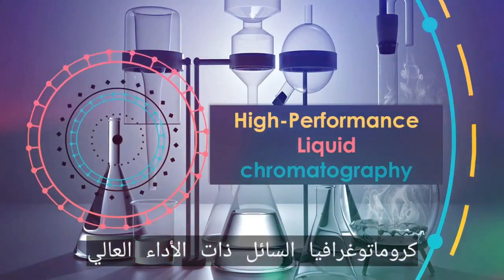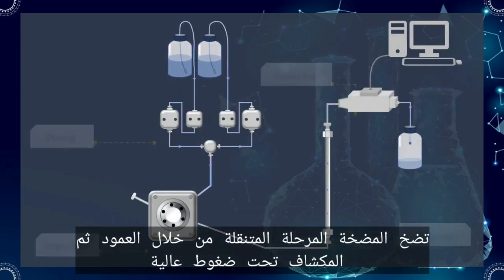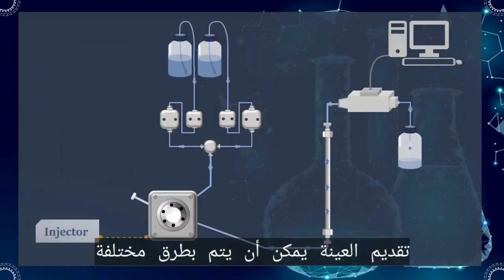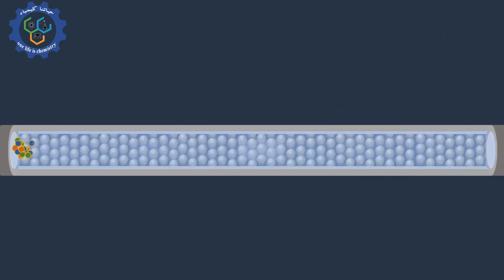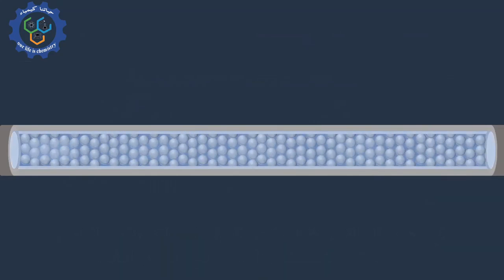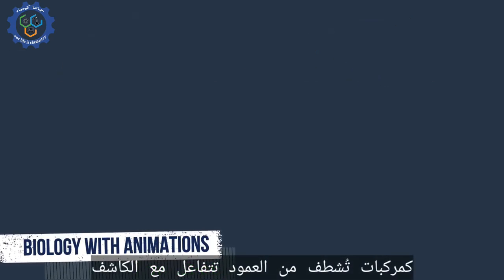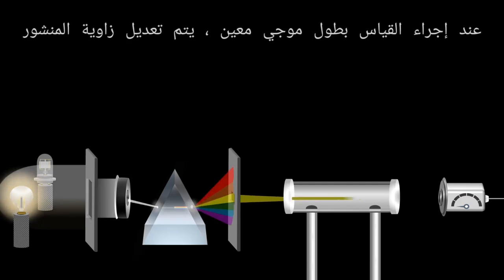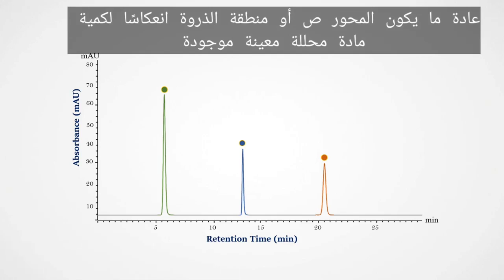كل ما تريد معرفته عن كروماتوغرافيا السائل ذات الأداء العالي HPLC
بعد مشاهدة هذا الفيديو ستكون قادر على استخدام هذا الجهاز بكل سهولة

مشاهدة ممتعة